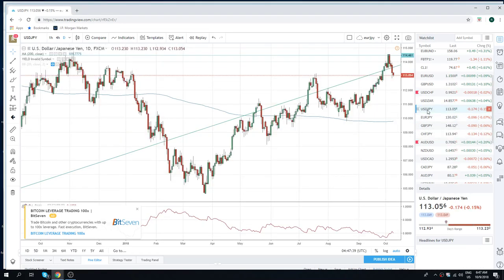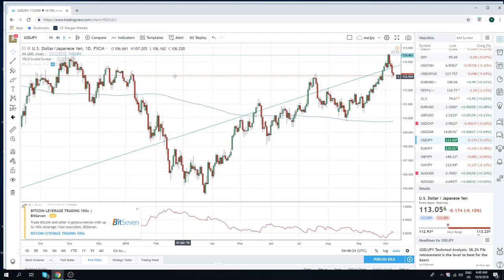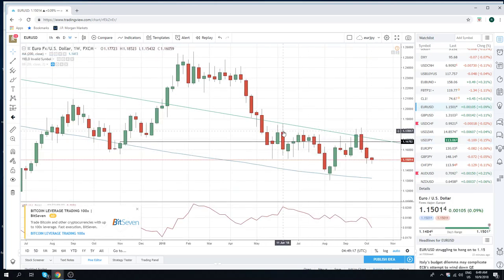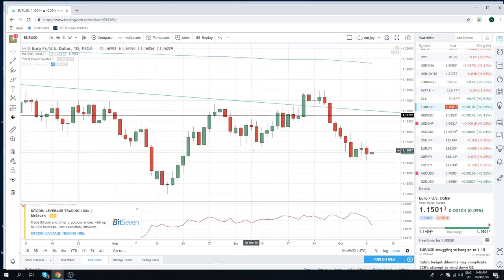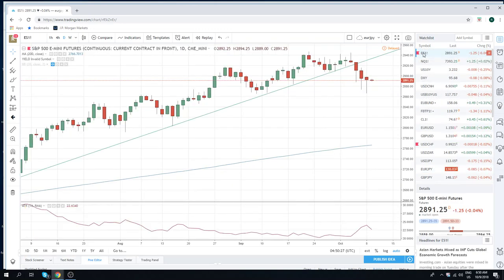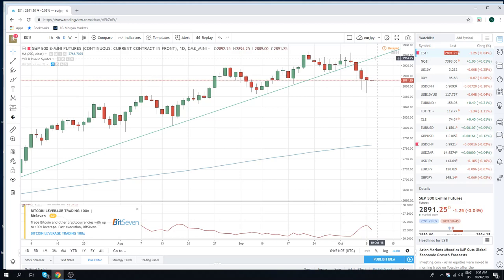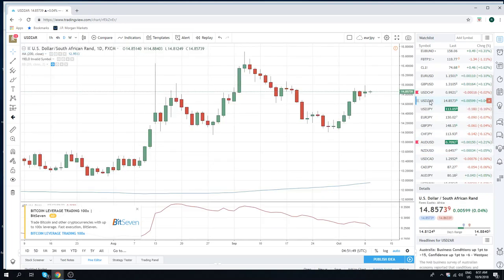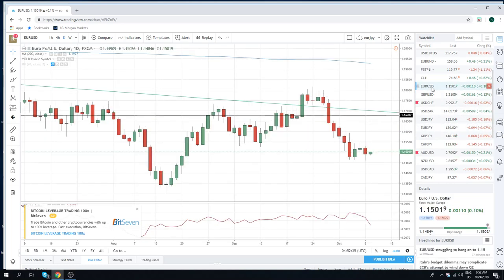09Oct18 FX & Crypto Opening Call - PrivateerFX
core short usd jpy

Web: PrivateerFX.com

THIS WAS
09Oct18 FX & Crypto Opening Call - PrivateerFX